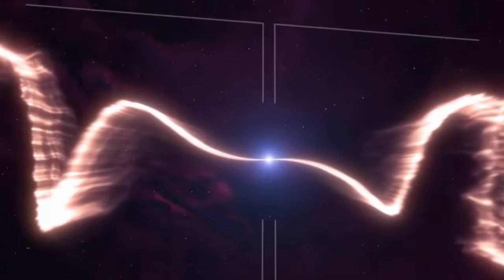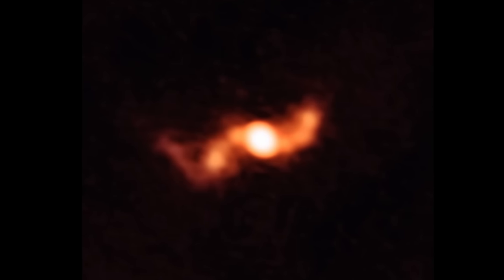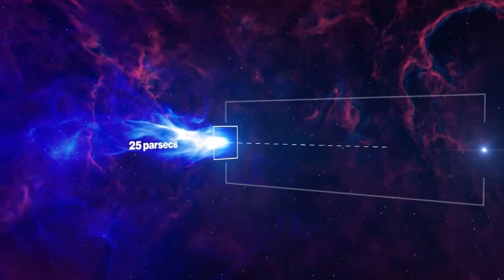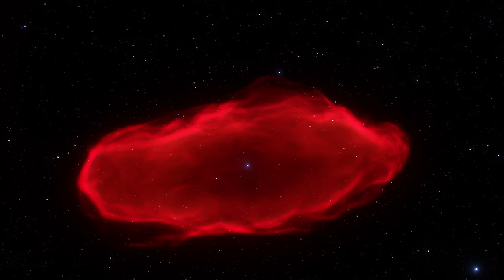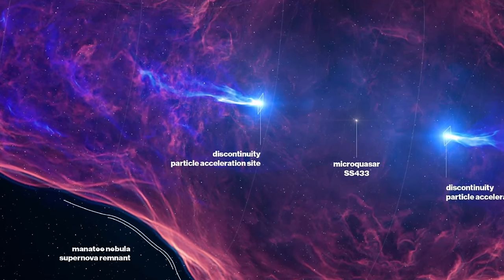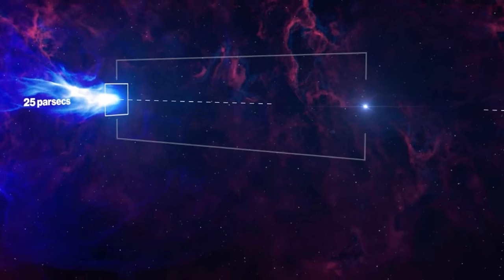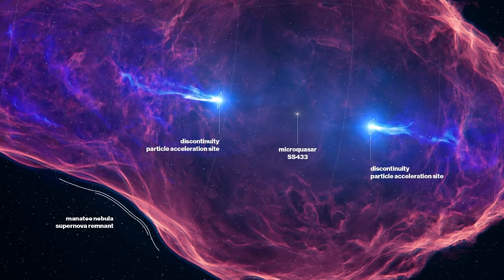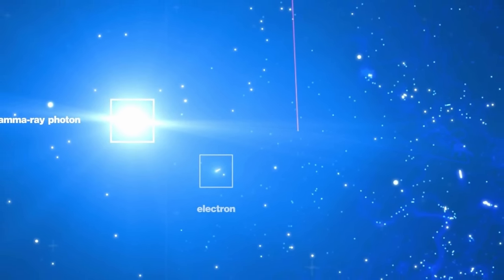New Clues on Origins of OMG Particles From a Strange Black Hole In the Milky Way (SS 433)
Hello and welcome! My name is Anton and in this video, we will talk about an interesting binary system known as SS 433 that contains the most mysterious black hole binary in the Milky Way
0:00 SS 433 - the most exotic star system in the Milky Way
2:05 Mysteries of this system - very powerful emissions
3:10 Cosmic ray mystery
3:50 What we've learned about SS433 from previous studies
4:50 Strange discontinuity inside
6:50 What happens inside the gap?
7:40 Potential explanation for what's happening

Images/Videos:
Safi-Harb et al., arXiv: 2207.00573.